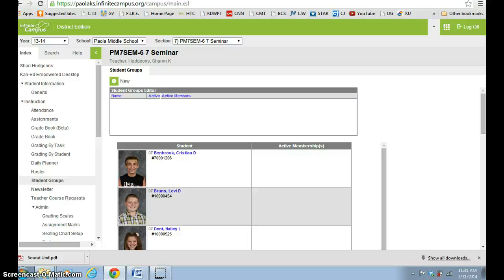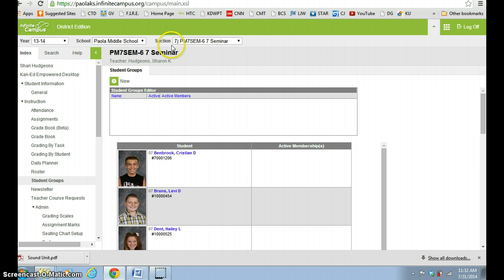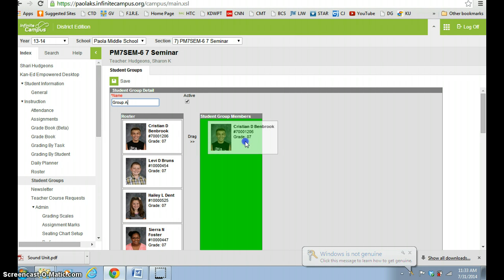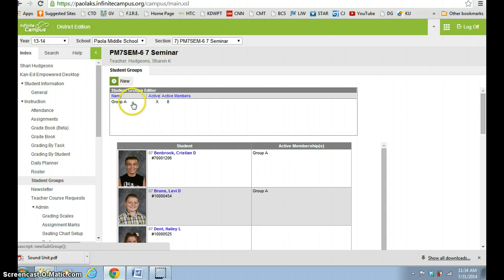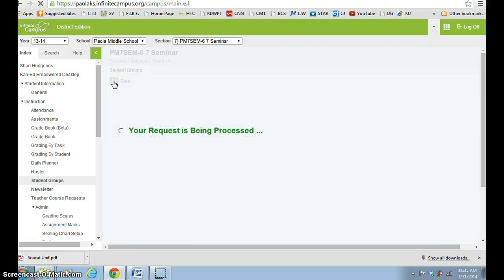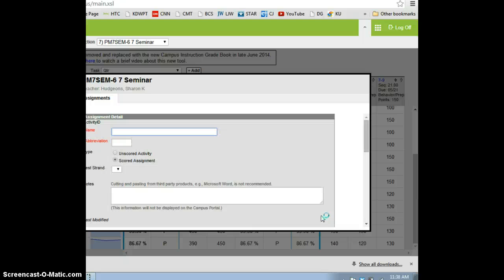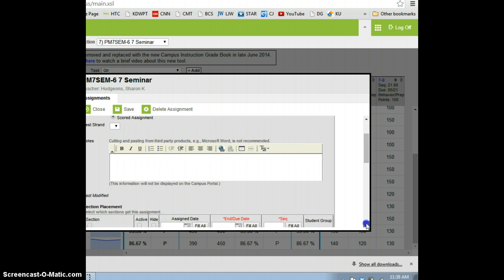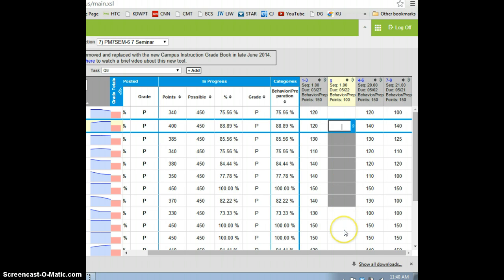Infinite Campus: Student Groups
Tutorial showing how to make student groups.